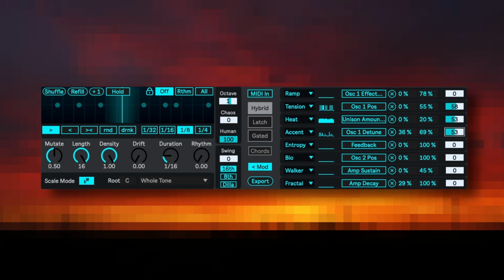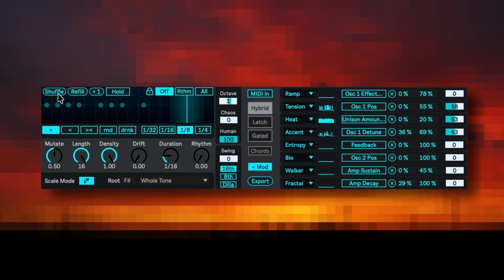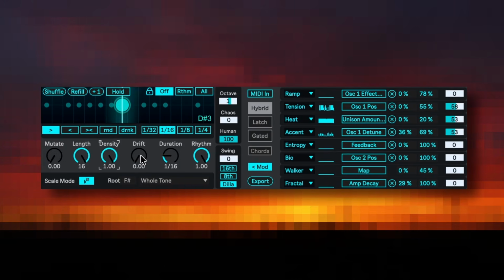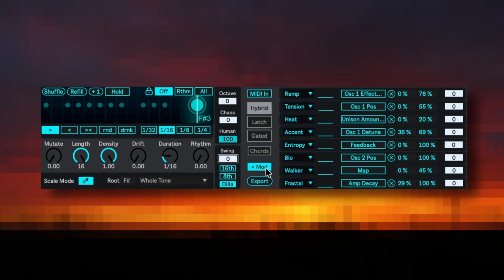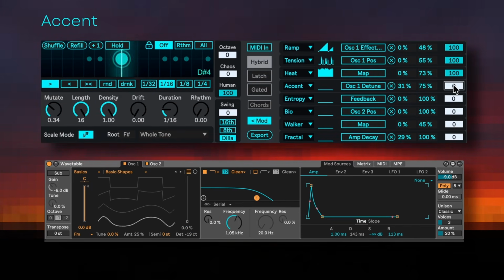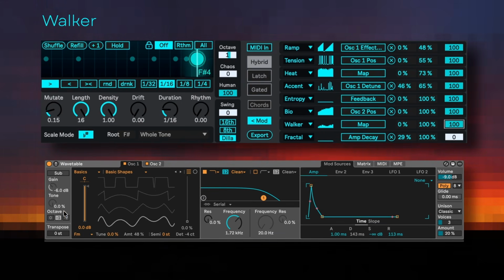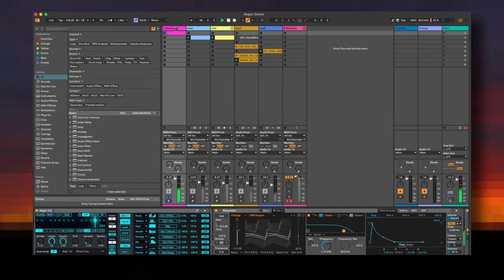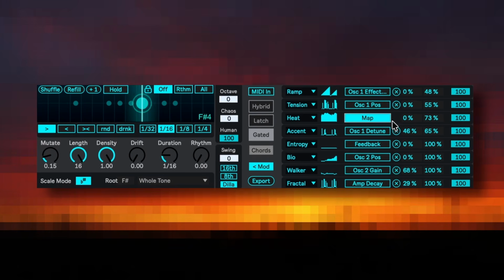Augur: A Musical Sequencer/Physics Engine for Ableton Live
Stop programming MIDI. Start conducting and predicting the musical future with Augur.

Augur is an evolving, generative mono sequencer Inspired by the Eurorack Turing Machine. It predicts and slowly mutates the future of your melodies.

But my favorite part isn't the sequencer itself... it's the 8-lane physics-based modulation matrix. Instead of basic, tempo-synced LFOs, Augur generates modulation based on the actual music it's playing (like how far a note is from the root, or how dense the pattern is). It's a really powerful way to add organic, living realism to otherwise simple patterns.

Key Features Covered in this Video:

The Physics Engine: 8 modulation algorithms (including Heat, Tension, and Entropy) that react to your sequence's density, intervals, and repetition to modulate any parameter in Live.

Drift & Chaos: Non-destructively audition new notes within your scale, or introduce random octave jumps to create complex, two-handed performances out of simple loops.

Beyond the Grid: Break away from rigid 4/4 loops with polyrhythmic sequence lengths (like 11 or 13 steps), MPC & "Dilla" style swing algorithms, and unquantized humanized velocity.

"Drunk" Playback: Alongside standard forward, reverse, and random modes, the playhead can continuously stumble back and forth for unpredictable phrasing.

Smart MIDI Routing: Send MIDI directly into Augur (via Hybrid, Latch, or Gated modes) to use your own chords as the seed for its mutations.

Scale Integration: Automatically syncs with Ableton Live 12's Global Scale mode to guarantee everything stays perfectly in key.

Live Performance Controls: Tactile buttons to instantly Shuffle, Refill, Hold (stutter), or inject single notes into your pattern on the fly.

Chapters:
00:00 - Intro/Overview
02:20 - Sequencer Walkthrough
10:14 - Modulation Walkthrough
18:40 - Modulation Example
19:44 - MIDI In Modes
22:18 - Pattern Export
22:48 - Push Support
23:45 - Thank you, bye for now :)

Push 3 Standalone Users: Please note that while the device is fully Push compatible, the initial mapping of the modulation matrix must be done via a computer due to Live API limits.

You can grab Augur at an introductory price at either of my shops:

Thanks for reading this far, and hope you have a very good day.